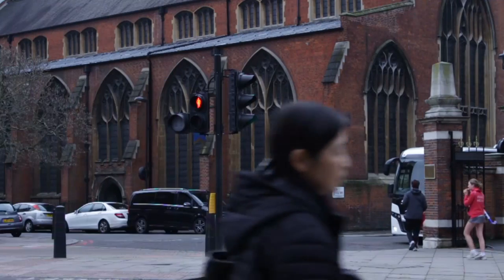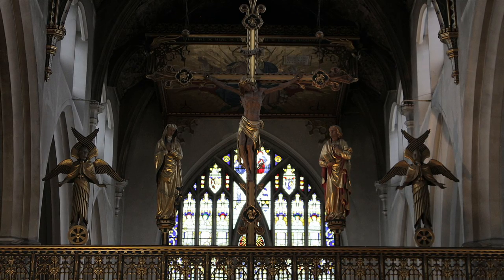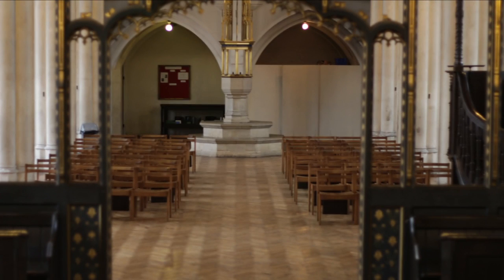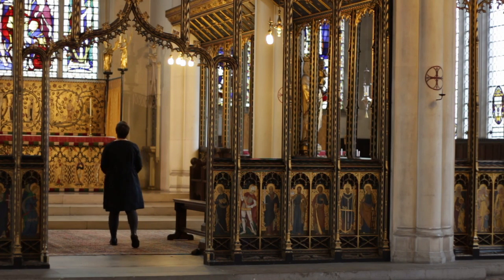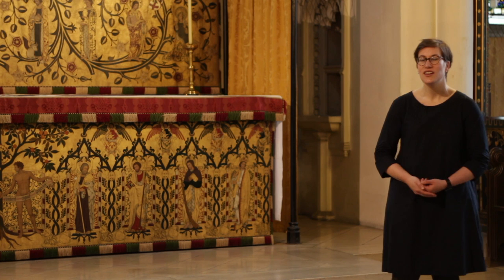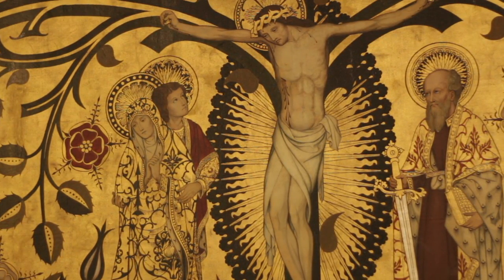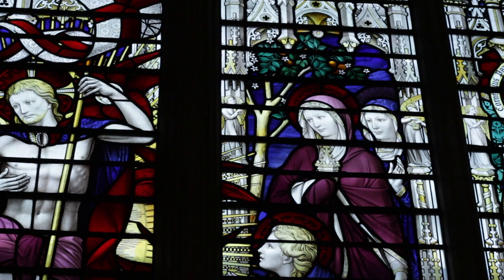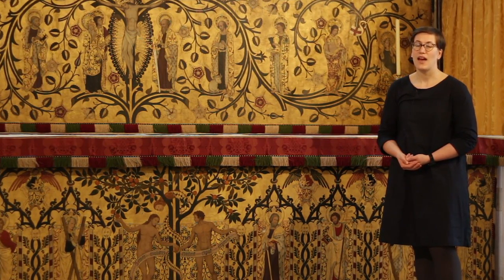Theology and Threshold: The Rood Screen at St Cyprian's, Clarence Gate, London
In 1851, A. W. N. Pugin published an influential treatise on rood screens, intending in his irrepressible polemical style to create further Gothic Revival momentum for inserting these iconographically complex and liturgically vital elements into Roman Catholic and Anglican churches throughout Britain and its empire. In the decades that followed, debates regarding ritual, aesthetics, materials, and Eucharistic theology surrounded the design, presence, and indeed absence of these screens.

This short film explores the screens’ meanings and histories in situ, charts shifts in theology and style as each architect offered innovative views through delicate latticework of stone, paint, and wood towards the Christian sacred epicentre of the Incarnation and the sacrifice of the Eucharist.

Presented by Ayla Lepine